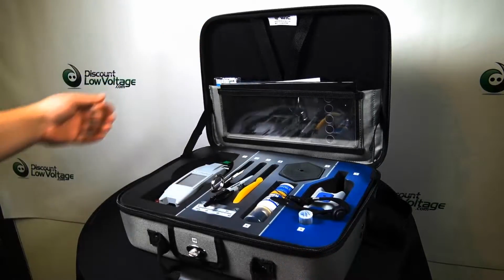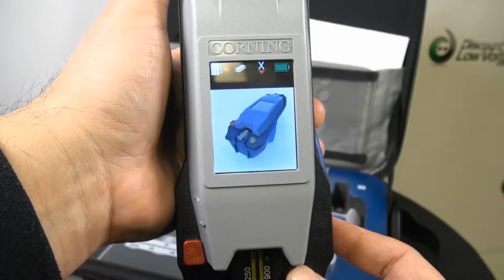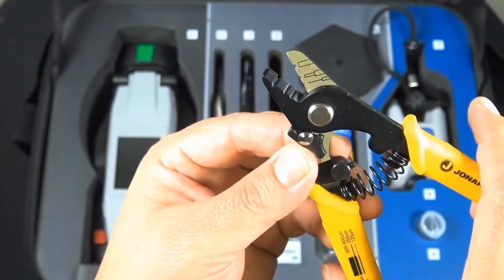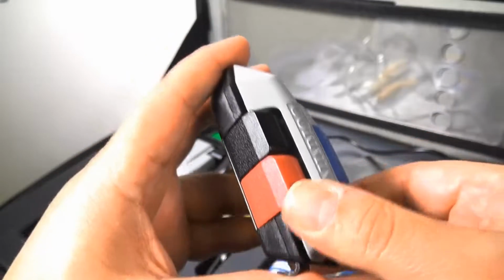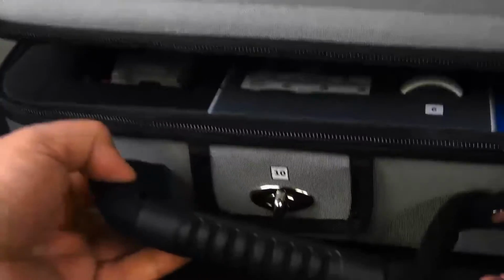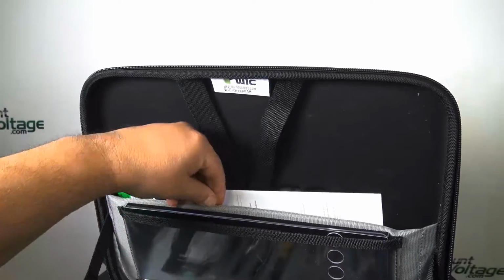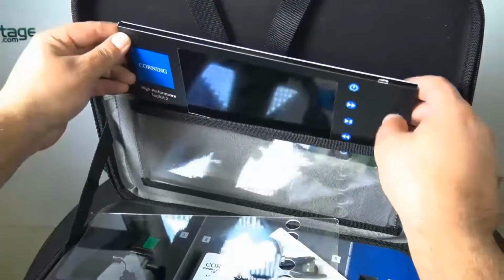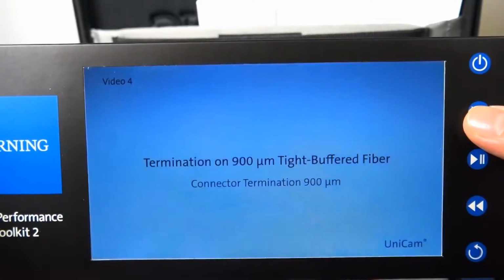DISCONTINUED - TKT-UNICAM-PFC2 CORNING UniCam High-Performance Installation Tool Kit 2 Unboxing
Let’s check out the Corning TKT-UNICAM-PFC2 UniCam high-performance toolkit 2 and all the tools for terminating the CORNING UniCam Fiber Optic ST, SC and LC Connector.

This Corning Tool Kit was developed to reduce the amount of time required to terminate a single connector and to provide operational feedback and guidance throughout the termination process. Termination speeds are 25 percent faster by reducing the number of steps in the termination process. Installation of an LC, SC or ST fiber optic connectors can be accomplished in 45 seconds with the UniCam high-performance toolkit 2.

Every UniCam fiber connector is guaranteed to meet the published performance specification at the time of installation. The UniCam high-performance installation tool 2 is also an intelligent tool that provides step-by-step guidance throughout the termination process, but is also capable of detecting missteps and providing guidance on how to correct them. Guidance is provided via an integrated LCD screen, featuring Corning's Gorilla Glass, using animated videos detailing the termination process. An additional 7-in LCD video panel is integrated into the kit providing guidance for other process steps such as fiber preparation, cleaving and maintenance.

Connector loading is simplified courtesy of a new purple handler that ensures proper loading orientation and the transition between SC/ST to LC connectors is accomplished by simply rotating the VFL adapter either left or right. The new installation tool can be powered by two AA batteries or by a mini USB port located on the lid (cable included). The installation tool also notifies you when maintenance is needed, tells you how to perform maintenance, and when the tool is out of its operating temperature range.

Features:

* 45 percent fewer termination steps faster termination speeds

* Two integrated LCD video panels step-by-step installation instructions

* Operational feedback and corrective guidance fewer installation errors

* Customizable features modify screen brightness, maintenance cycle duration, auto shut-off

* UniCam Connector flat cleaver (FBC-007) simple operation and superior cleave quality

* Remote software updates easily update tool software in the field

Order online at the link above or